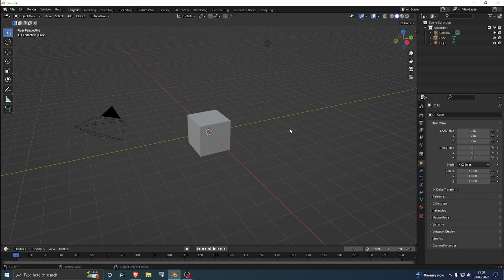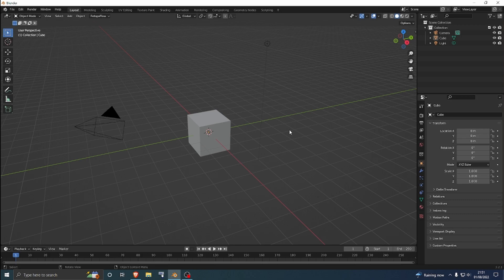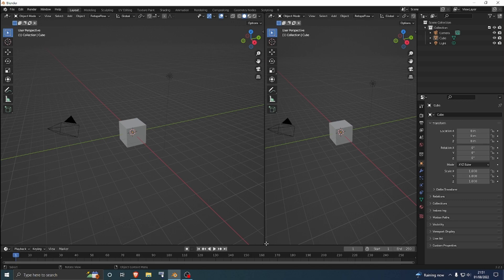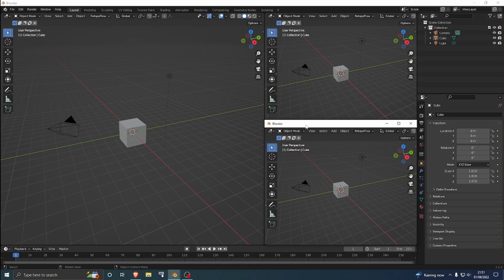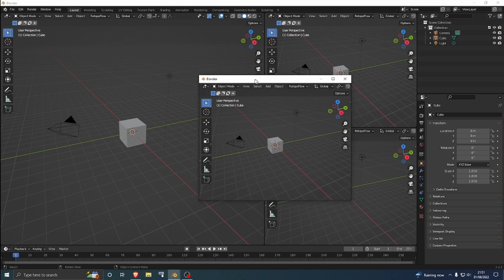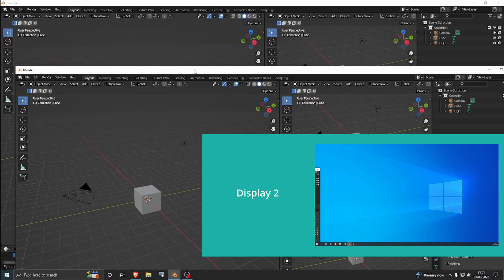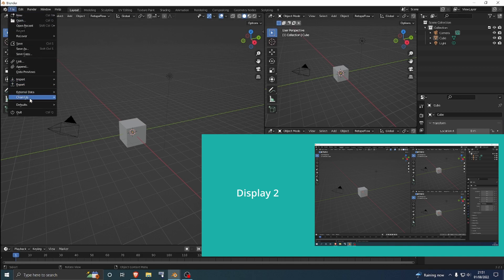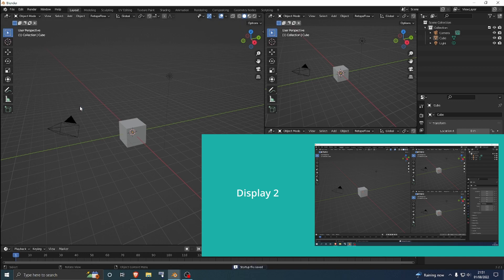Blender 3D Quickie - Save Layout as Default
In this video, I am going to show you out to save a layout as you default on startup. I also show you how to have a dual monitor.